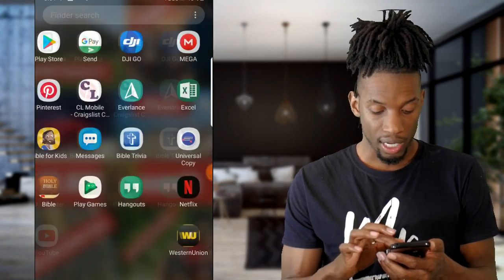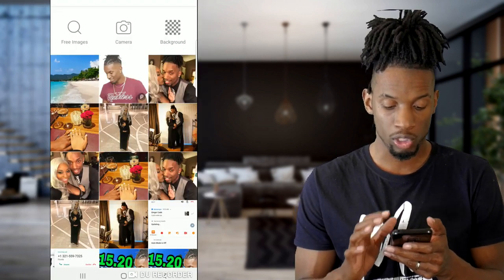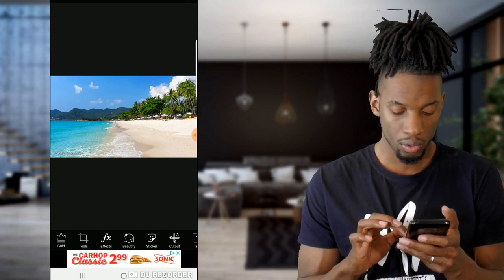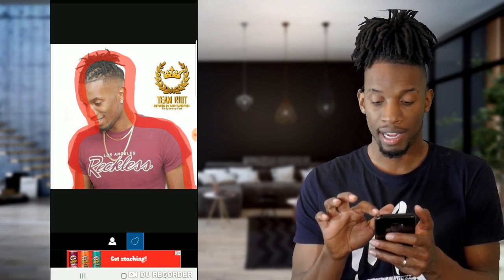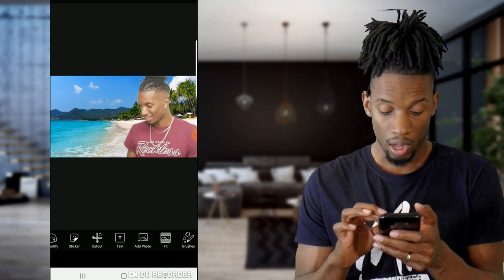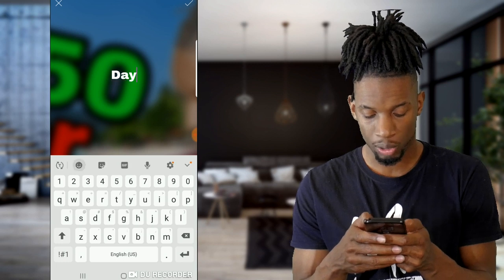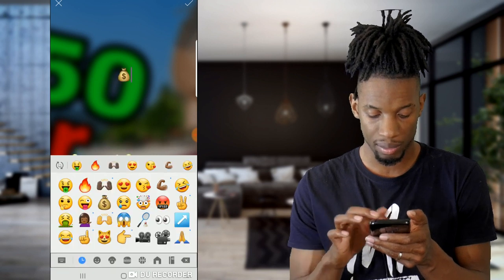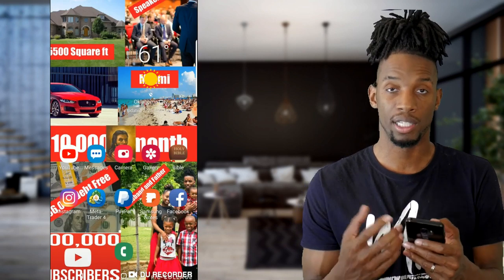How To Make EYE CATCHING Thumbnails $200 trick